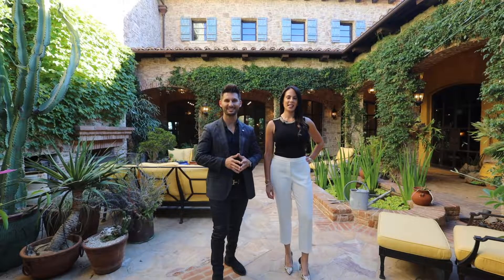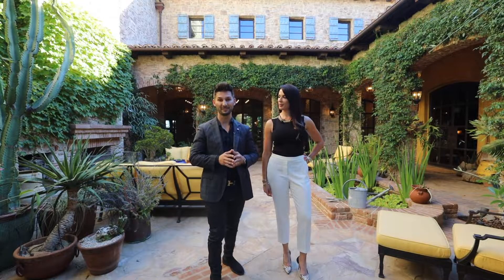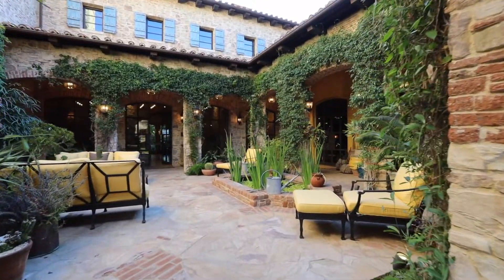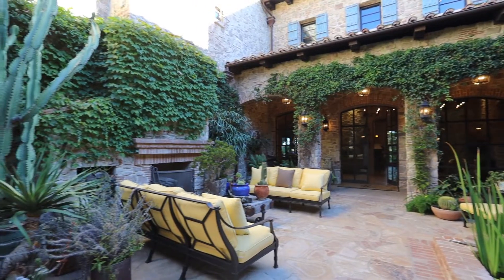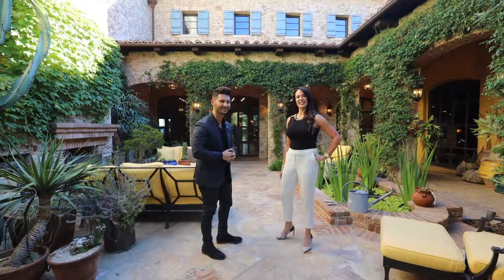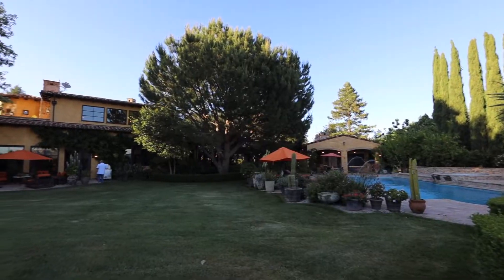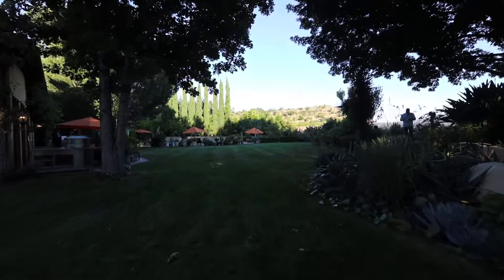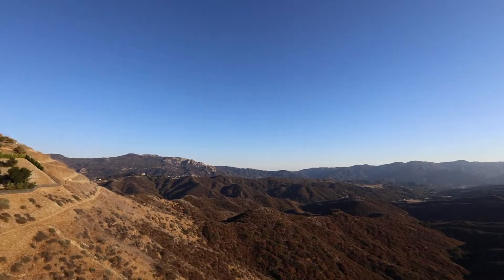Take a twilight tour with us at this $20,500,000 listing at The Estates in the Oaks of Calabasas. ✨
25304 Prado De La Felicidad l The Estates of The Oaks
6 Bed l 10 Bath l 11,488 Sqft l 61,848 Lot
Walking through the front beam trellis loggia into a romantic courtyard you are drawn back in time to where dedicated artisans hand-built Tuscan villas with stone, brick, and Venetian plaster walls. Masterfully imagined by renowned Developer & Builder as his primary residence, James Ring & designed by award-winning architect, John Reed AIA, the estate is truly one of the finest examples of picturesque countryside architecture with impeccable grounds & landscaping in Southern California. Behind the notable gates at The Estates, this treasure features 11,488 sq ft situated on nearly one and a half acres meticulously crafted with form & function in mind. A hillside waterfall spills into a natural Koi pond creating a tranquil refuge under shade tree canopies. The inviting romantic courtyard entrance leads to large glass entry doors where the Versailles pattern stone flooring & magnificently placed century-old hand-hewn solid beam ceilings create a seamless transition from inside to outside.